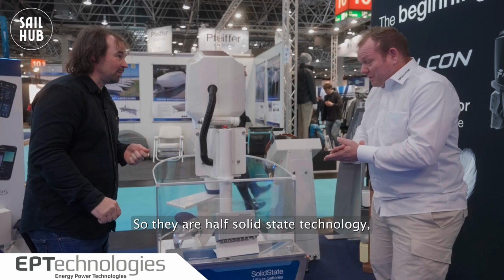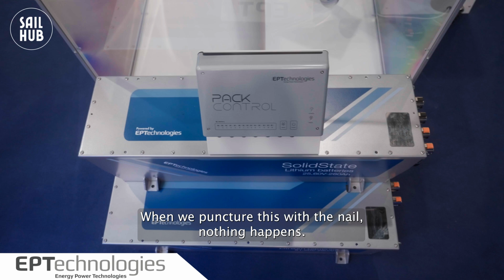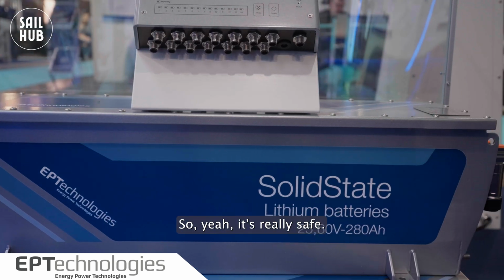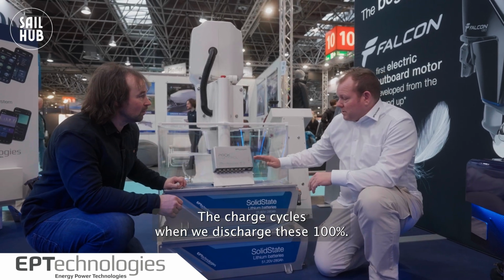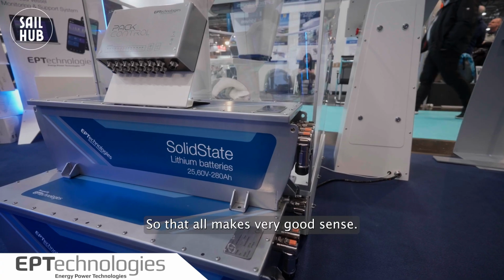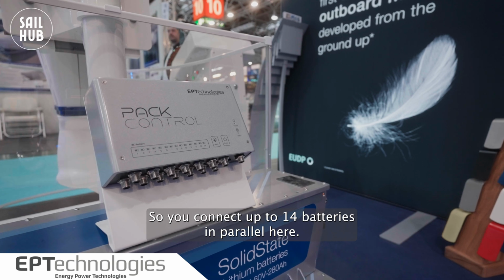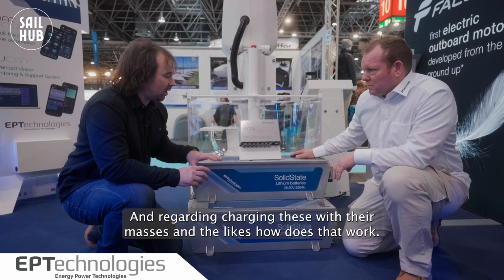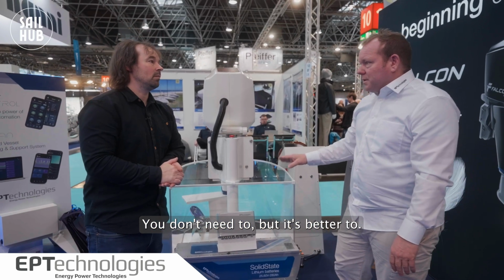Solid State Tech Batteries LV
Marco, co-owner and engineer at EPTechnologies, discusses advancements in solid-state battery technology with @SailHub
Battery Technology:
  - Current batteries utilize half solid-state technology, with full solid-state expected in 2-3 years.
  - Significant safety improvements allow for production and sales.
Safety Features:
  - Reduced electrolyte content enhances safety; minimal reaction (e.g., slight smoke) when punctured.
  - Unlike traditional lithium batteries, these don’t pose risks of smoke, fire, or explosions.
Battery Longevity:
  - No current downsides; prices have recently become more affordable.
  - Offers 7,000 charge cycles with full discharge and up to 10,000 cycles using only 80% capacity, making them economical.
Installation and Management:
  - Batteries should be paralleled within a similar voltage range; a pack control system manages this automatically for up to 14 batteries.
  - Available in 24V and 48V options, with additional high voltage options.
Charging Integration:
  - Includes a Battery Management System (BMS) and is compatible with Victron chargers, ensuring easy setup.
Purchasing Information:
  - More details and purchasing options are available on the EPTechnologies website. Sign up for their newsletter for updates.
  - Batteries are sold through dealers and to shipyards.